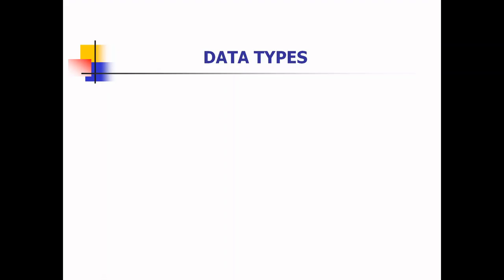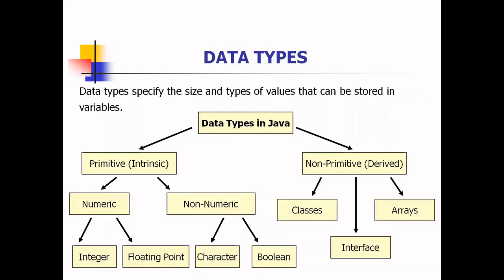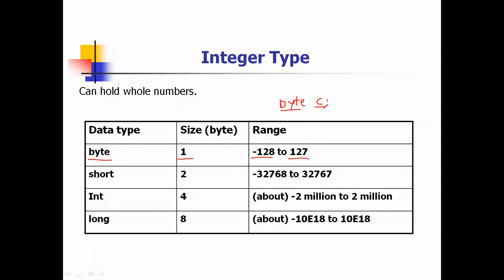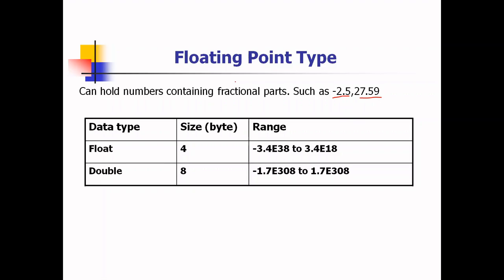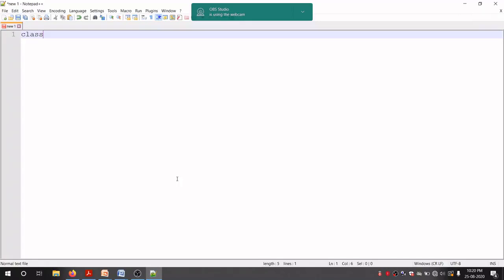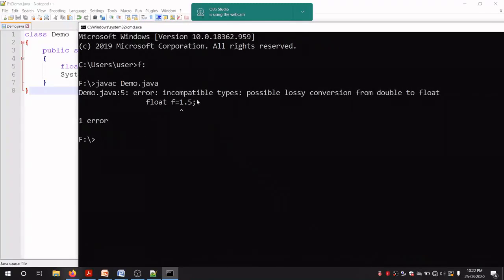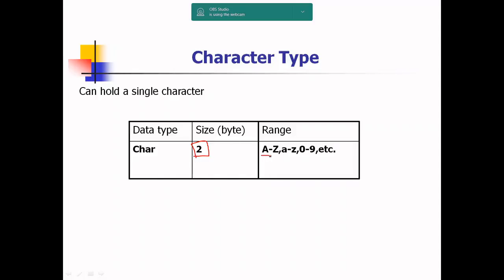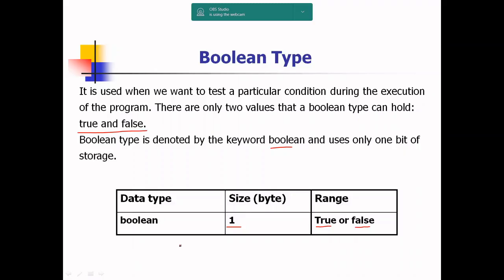JAVA session 12 java data types-NJP